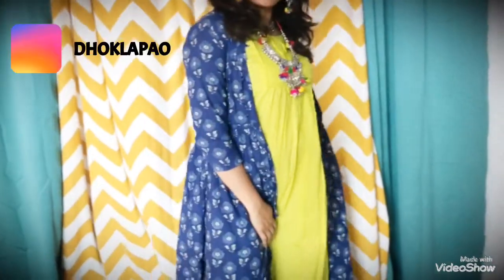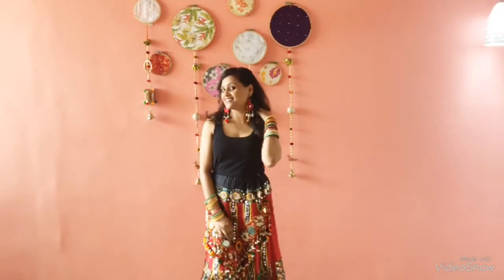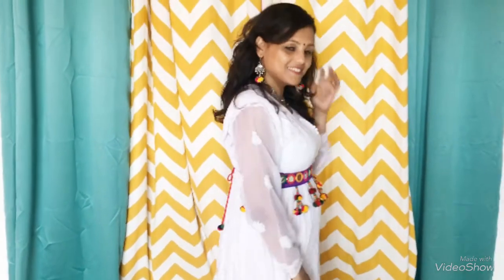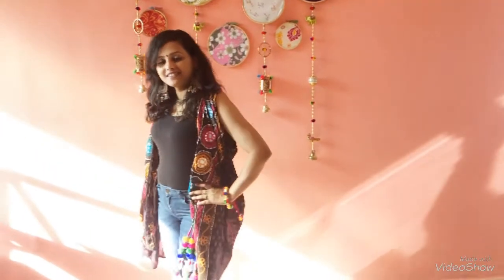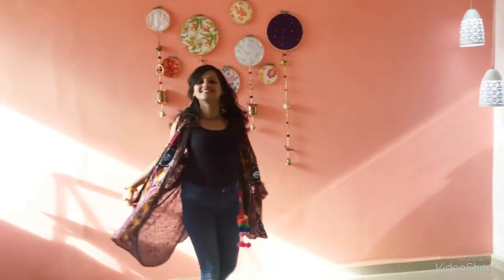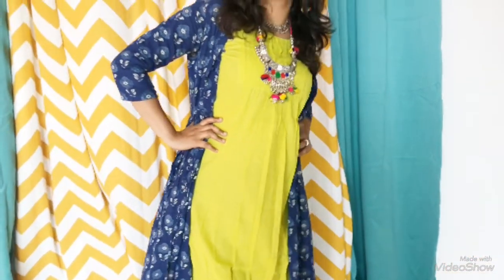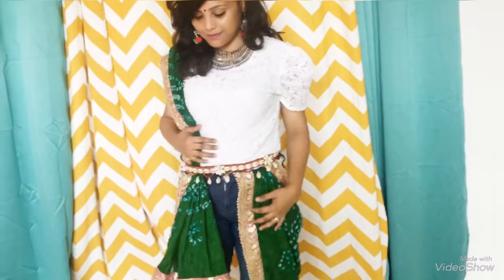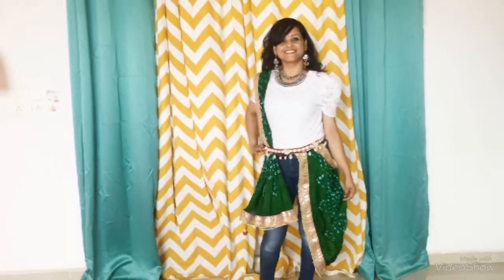5 Indo-Western Navratri outfit ideas 2019| Navratri outfits|garba look book |Feremina D'silva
Hey peeps,
             Todays videos is about 5 Indo-Western Navratri 2019|Garba Outfit Ideas |navratri outfits|garba look book.

Happy Navratri to all you lovelies

Feremina D'silva.